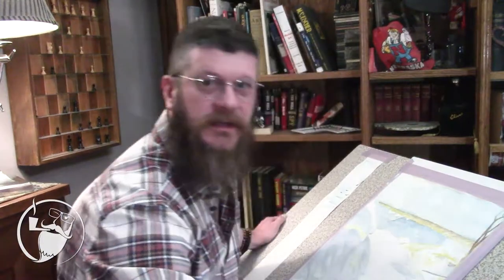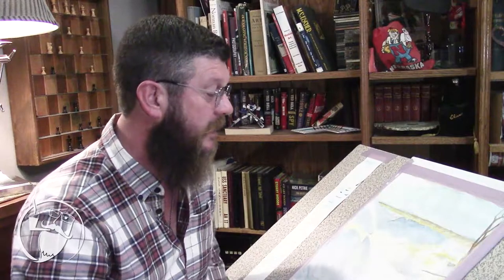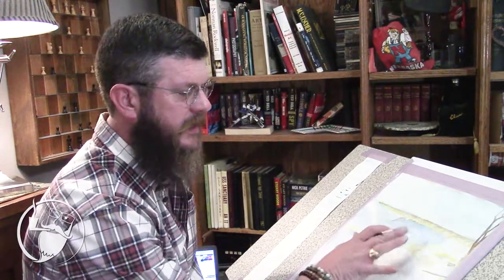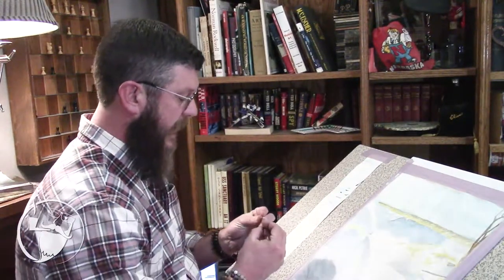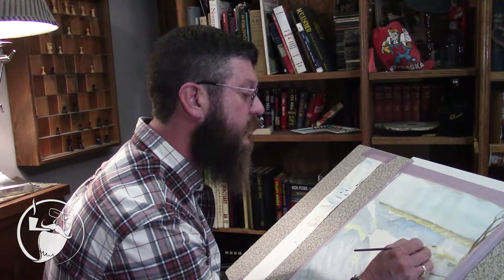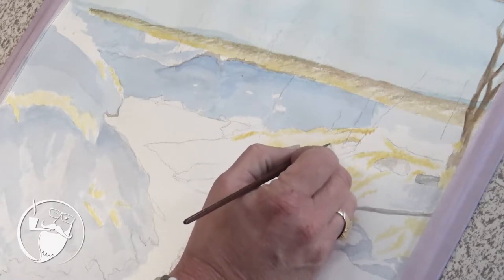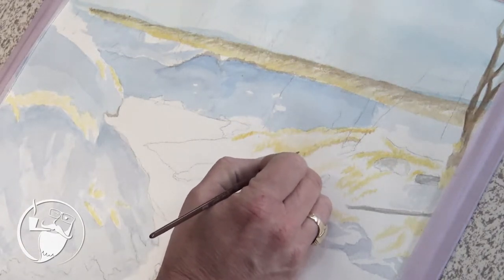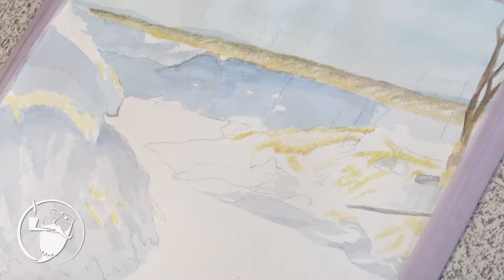Just a Guy Talking and Painting: Depth Through Self-Confidence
Adding Depth to the Highlights and Building Self-Confidence. Join me as I do a bit of watercolor painting and a bit of stream of consciousness talk. Nothing to heady, just me, my brush, and my brain.

This is my NEW studio space so feel free to give me some advice on lighting, sound, etc!!

06: Adding Depth Through Self-Confidence

Cool stuff on Etsy